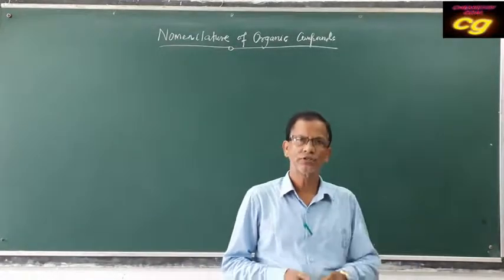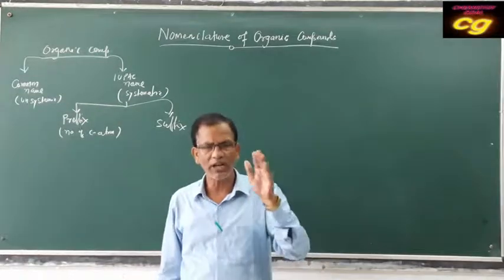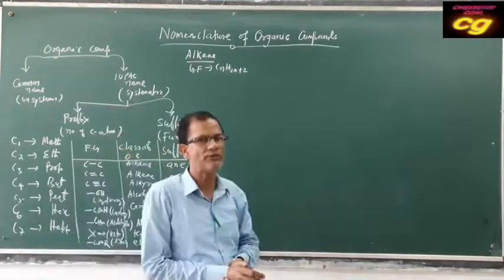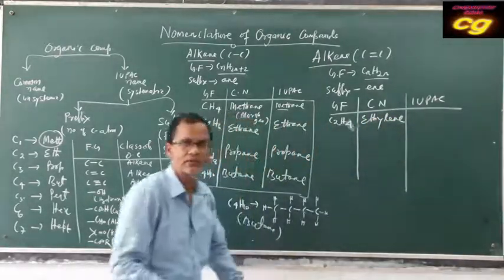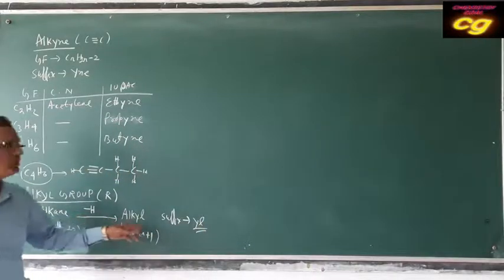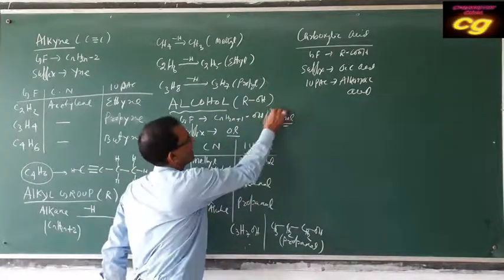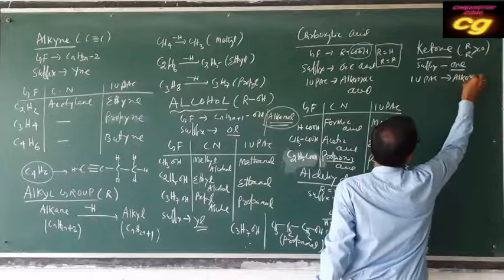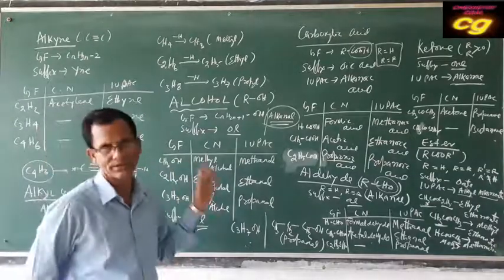CARBON AND ITS COMPOUNDS 4 : IUPAC Nomenclature of Organic compounds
Chemistry Lesson 154 : IUPAC Nomenclature of Organic compounds , alkane, alkene, alkyne,alcohols, carboxylic acid, esters.